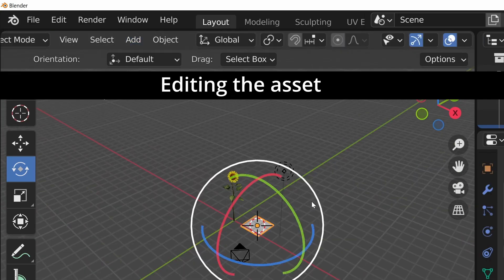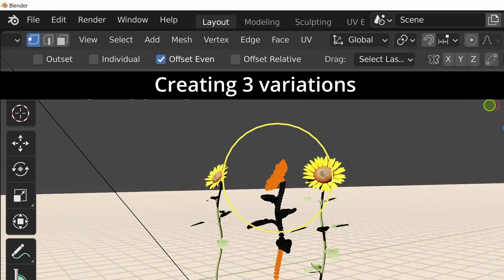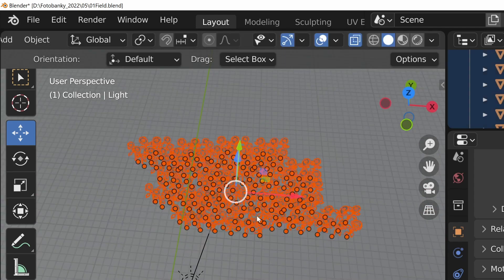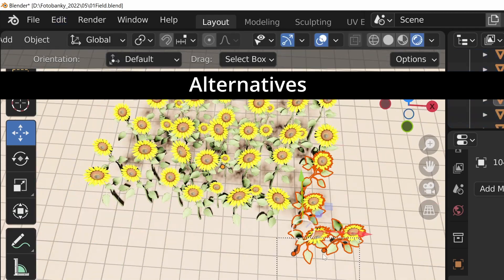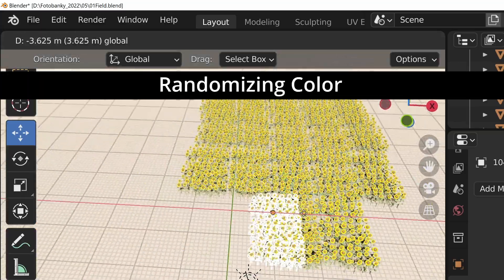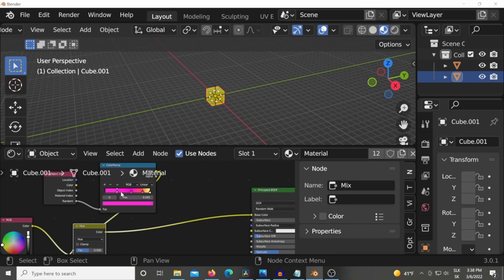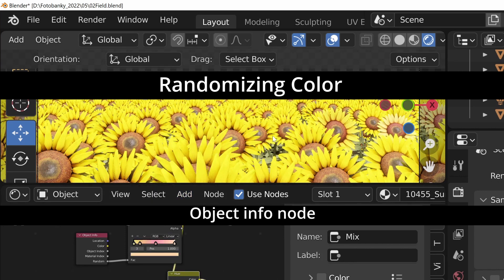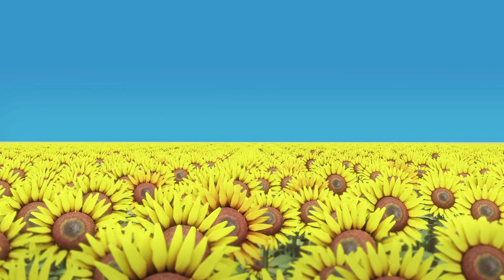Creating Sunflower Field SUPER FAST in Blender (tutorial + useful tips) EEVEE RENDER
This time, It's a short tutorial on creating a simple sunflower field scene which resembles flag of Ukraine. This is my contribution for a school project, but I also wanted to make a tutorial out of this, show support to the country and condemn events which are happening. All is rendered in EEVEE. (Blender 3.0) I will give you multiple useful blender tricks you might have not heard about. Hope you Enjoy! Stay strong Ukraine!